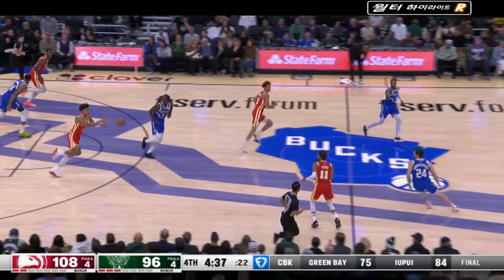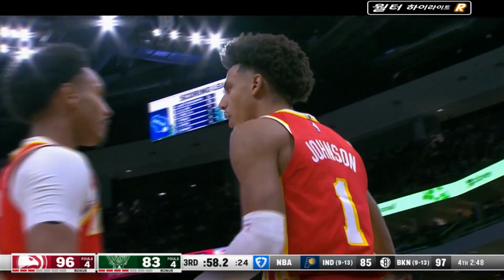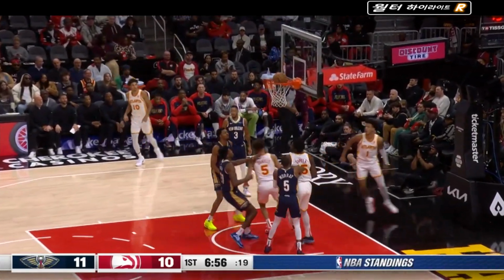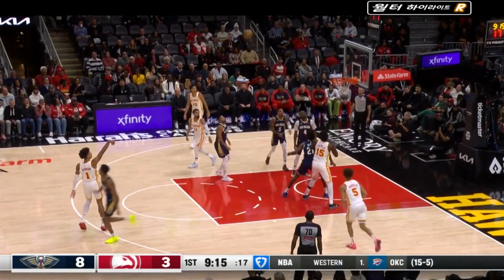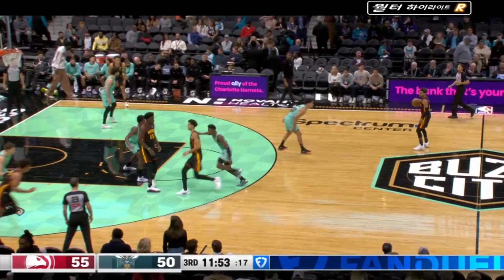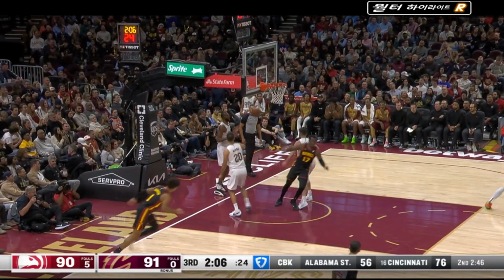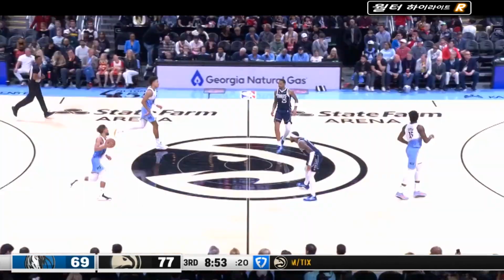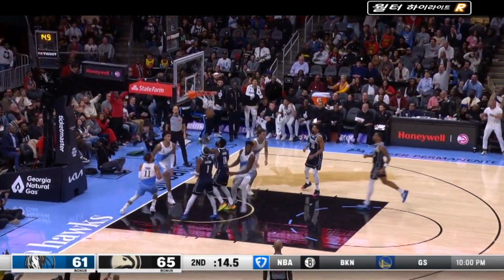제일런 존슨 : 최근 5연승에 주역 제존의 연승 하이라이트 | 24-25 애틀란타 혹스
5연승 스탯
20.8득점 60%필드골 | 45% 3점 | 리바 8.2개 | 6.6 어시| 스틸 1.0 | 블락 1.2
제존이 상위권 팀들 상대로 공수 맹활약을 해주네요.
든든하네요.